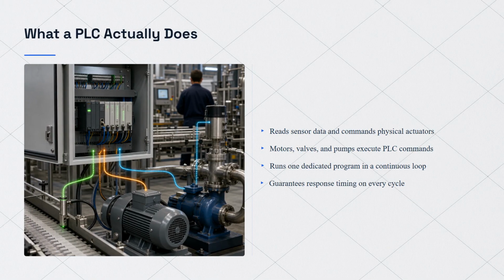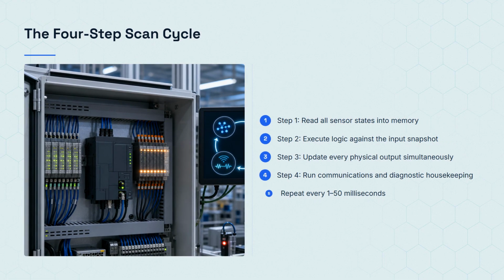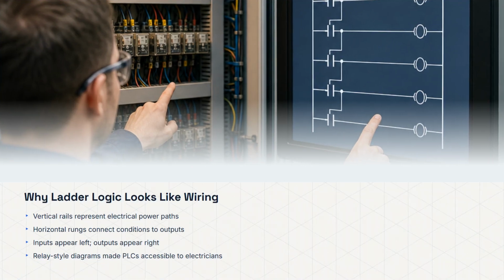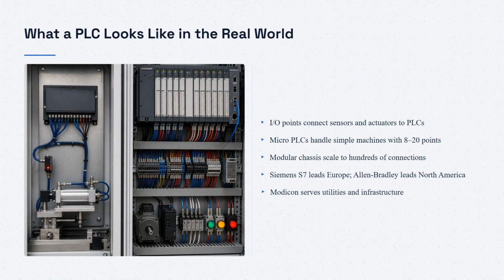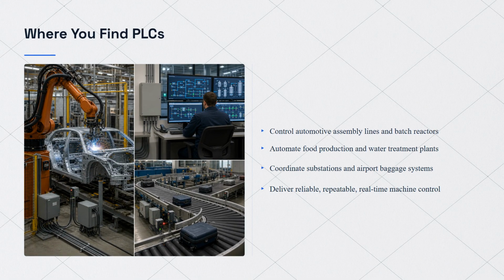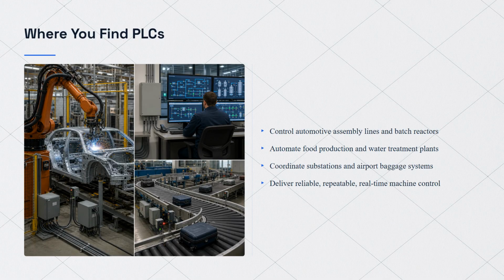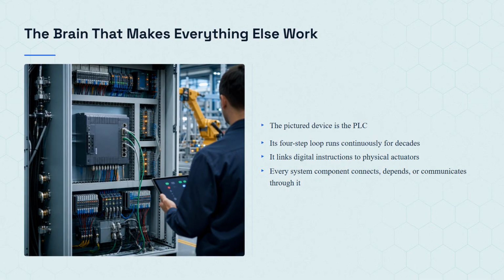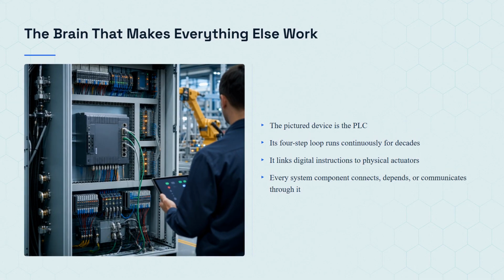2 1 What Is a PLC The Brain of Industrial Control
ICS/OT Cybersecurity Fundamentals